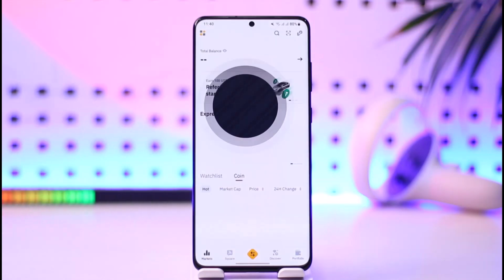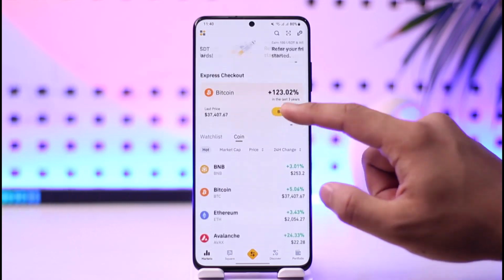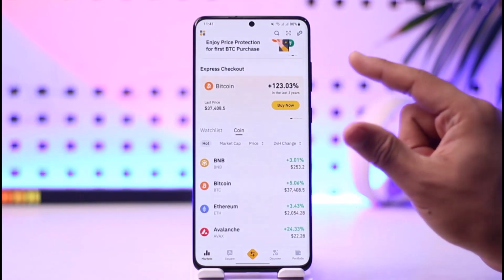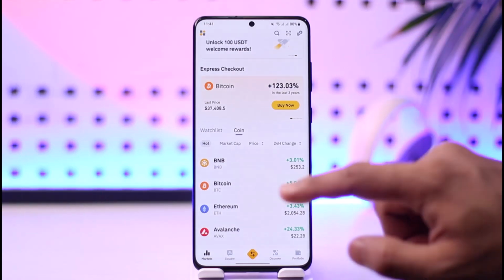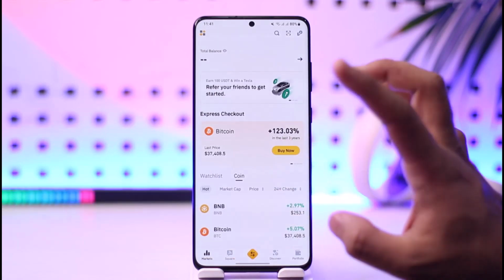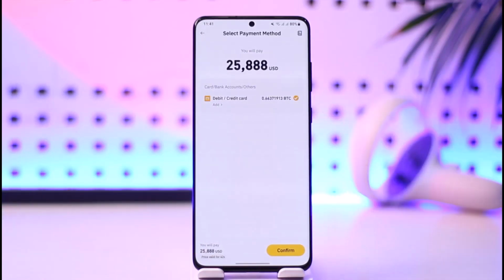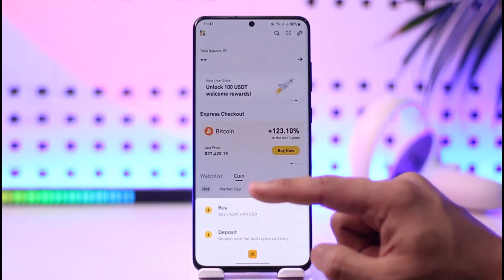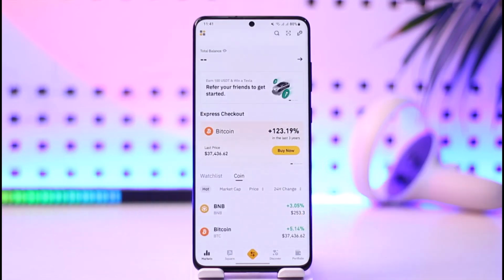How to Use Binance US App for Beginners - EASY STEPS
In this video, I will show you how to use the Binance US app for beginners.

~ Chapters:
0:00 Introduction
0:14 Use Binance US App
1:52 Conclusion